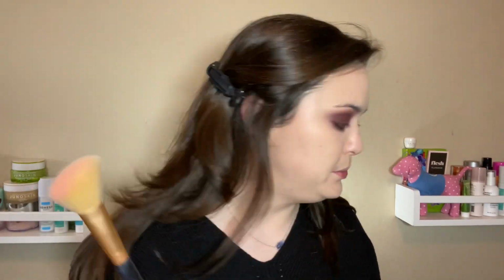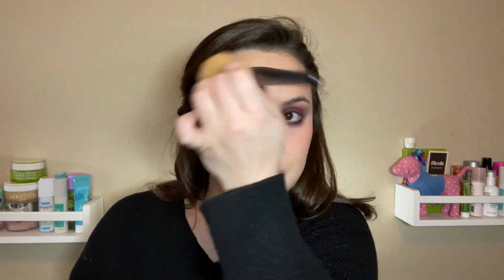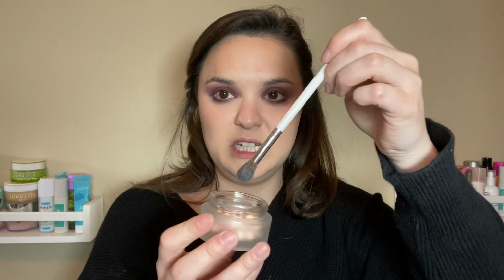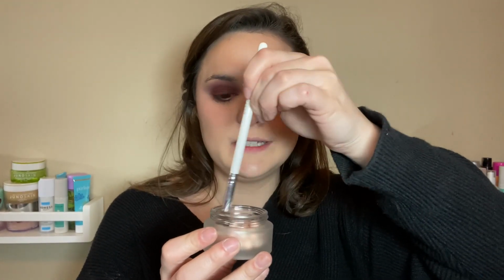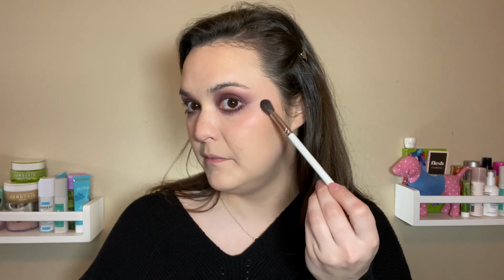Kiko Milano Mood Boost Collection | Foundation + Perfecting Powder + Bronzer + Eye Toppers + More!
Kiko Milano is back with their new Mood Boost Collection!! Several hits in this one 😆...but several misses too 😣 it’s an adventure for sure!

Thanks sooooo much for watching! Here's some other videos you might like to watch before you go! 🙃

Recreating Bad Collab Palettes! Mac x Sims + Colourpop x Hello Kitty + MY Makeup No One Asked For 😆

Code: COLLINS15

Chapters:
00:00 Intro
01:58 Mood Boost Luminous Foundation
04:03 Mood Boost Perfecting Powder
06:41 Mood Boost Matte Bronzer
08:20 Mood Boost Pearls Of Light Highlighter
10:20 Mood Boost You Make Me Matte Lipsticks
13:06 Mood Boost Glittery Liquid Eyeshadow + Ray Of Love Sparkling Eye Top Coat
16:06 Final Thoughts + Outro

Products Used/Featured:
Kiko Milano Mood Boost Luminous Foundation (02 Porcelain)
Kiko Milano Mood Boost Perfecting Powder
Kiko Milano Mood Boost Matte Bronzer (02 Natural Sienna)
Kiko Milano Mood Boost Pearls Of Light Highlighter (01 Rose Allure)
Kiko Milano Mood Boost You Make Me Matte Lipstick (01 Love Mauve)
Kiko Milano Mood Boost You Make Me Matte Lipstick (03 Unique Rose)
Kiko Milano Mood Boost Glittery Liquid Eyeshadow (01 Impalpable Cashmere)
Kiko Milano Ray Of Love Sparkling Eye Top Coat
Milani Supercharged Brightening Undereye Tint (110 Pink)
Shiseido Synchro Skin Self-Refreshing Concealer (201 Light)
Kiko Milano Tuscan Sunshine Perfecting Powder
Hold Live Waterproof Liquid Eyeliner Pen
Thrive Causemetics Liquid Lash Extensions Mascara
Colourpop Brow Boss Pencil (Ash Brown)
Doll Face Matte-Nificnet Matte Liquid Lip Color (Fast Times)